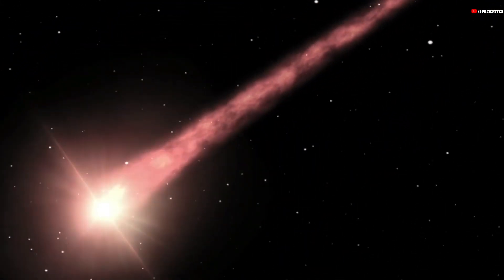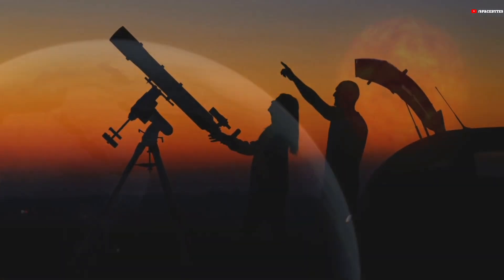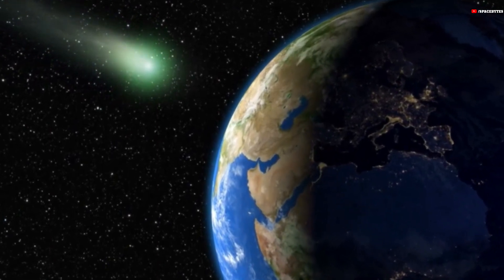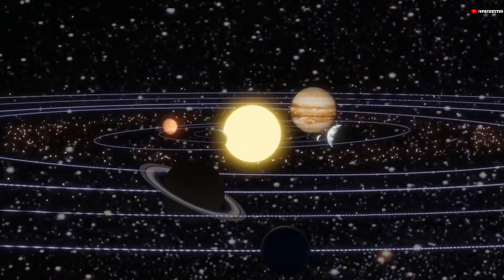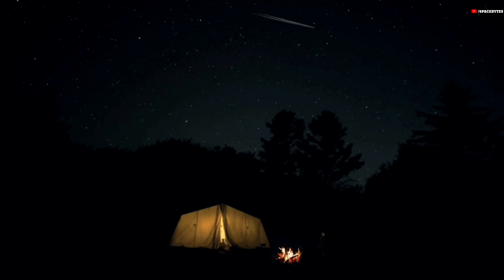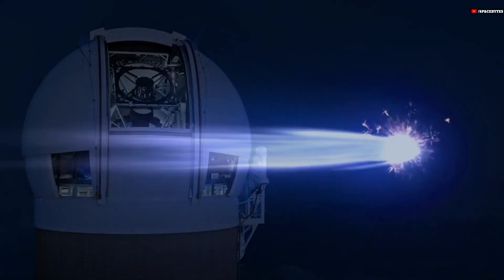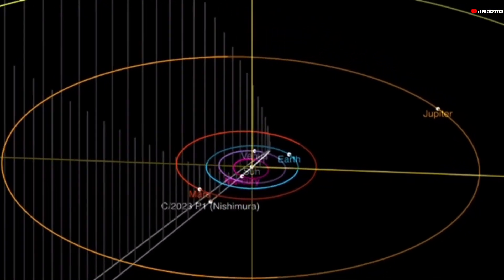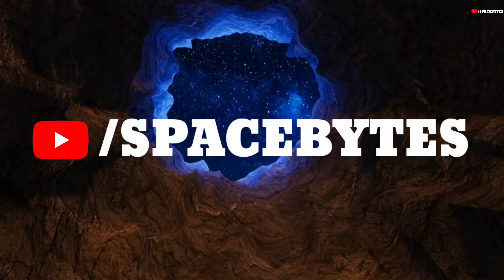Comet Nishimura to make closest approach to Earth today! Know how to spot it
A newly discovered comet is making its way through our cosmic neighbourhood for the first time in over 400 years.
It is named after Hideo Nishimura, an amateur astronomer who discovered it as part of 30-second exposures with a standard digital camera. Comet Nishimura is also called C2023 P1. Ever since it was discovered, the comet has been increasing in brightness. Astronomers have also determined its path across the inner solar system. Comet Nishimura will be at its closest to Earth on September 12, 2023, according to NASA. Since Comet Nishimura has entered Earth's orbit around the Sun, the comet is now a naked-eye object. On September 17, the comet will be at its closest to the Sun.
Stargazers across the Northern Hemisphere are encouraged to catch a glimpse of this rare event as soon as possible, as it will be another 400 years before the comet returns.
Nishimura, comet is green in color and about a half-mile in size - will reach its closest point to Earth today before racing around the sun and back out into space.

Weather permitting, you should soon be able to see the comet before dawn, but don't wait. Nishimura is moving at 240,000 mph, and it won't be back for more than 400 years.

C2023 P1 Nishimura will come within 78 million miles of us Tuesday that is today. Its orbit has been mapped and it isn't considered a threat. Skywatchers have been photographing the comet on its approach, coming up with some stunning images.
Nishimura will appear as the sky gets lighter, but the comet is also growing brighter as it approaches Earth.
It's best seen with binoculars or a small telescope. The comet will likely vanish from Northern Hemisphere view after Wednesday.
During Comet Nishimura's last visit to the inner solar system, it expelled ice and dust, and these are believed to have created the Sigma Hybrids meteor shower which peaks every year in December. If this is true, the Sigma Hybrid's meteor shower is likely to become more active and refreshed with new comet debris.
In the second half of September, Comet Nishimura will not only get close to the Sun, but will also enter the orbit of Mercury. This may cause Nishimura's nucleus to break up.
At the time of writing, Comet Nishimura is a part of the Leo constellation. According to Star Walk, an astronomical application for stargazing, Nishimura has reached a magnitude of 4.0. Nishimura's astronomical name is "C2023 P1" because "C" indicates the fact that it is a non-periodic comet, which means that it originates from the Oort cloud, and passes through the solar system only once, or takes 200 to thousands of years to orbit the Sun.

This kilometer-sized celestial body will pass Earth safely on September 12, at a distance of over 80 million kilometers.